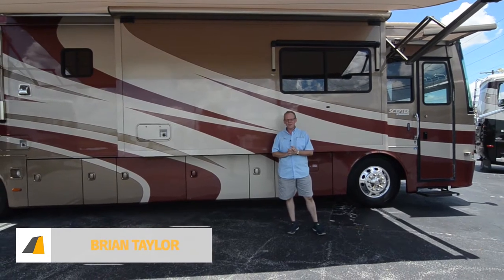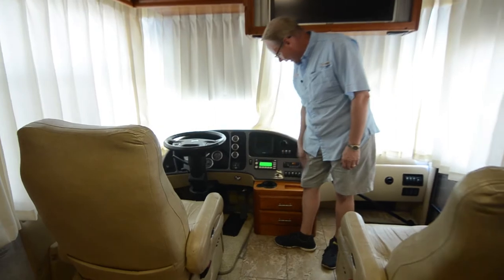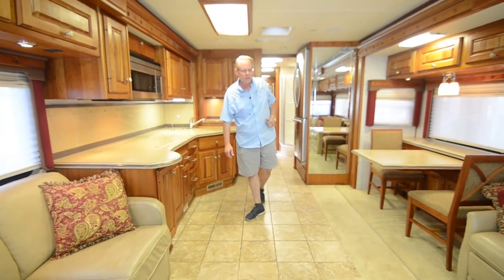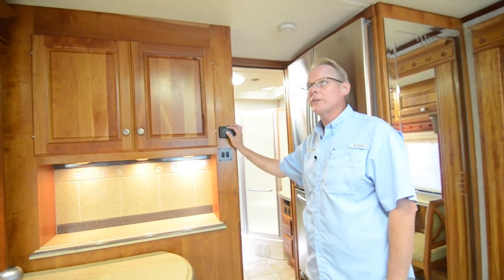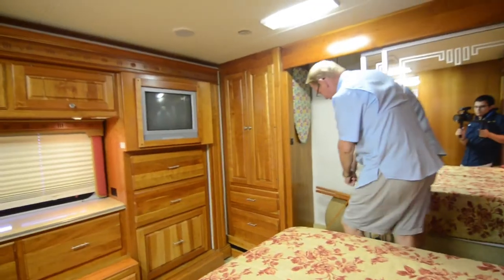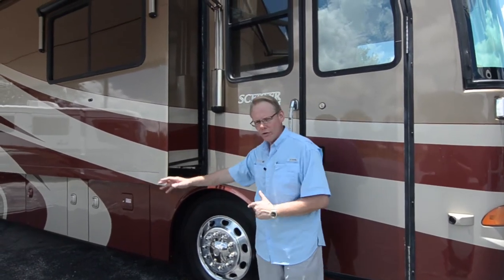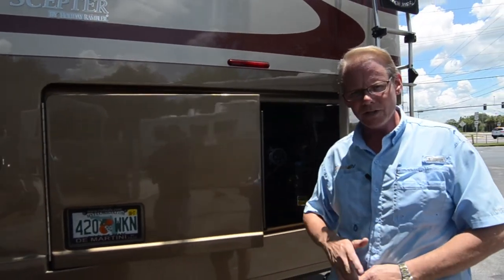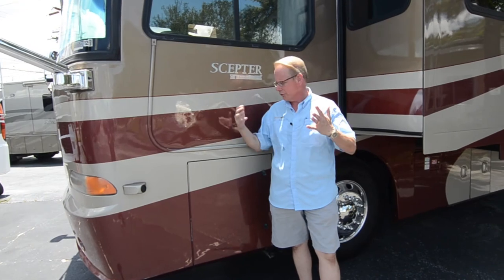SOLD: 2006 Holiday Rambler Scepter 40PDQ NOW SOLD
If you are looking for a high quality diesel pusher you may have just found your coach. This 2006 Holiday Rambler Scepter is in fantastic condition. This coach rides on the awesome Roadmaster RR8 chassis and is powered by a Cummins 400HP engine coupled to an Allison 3000 6 speed transmission. It also features a side mounted radiator, polished aluminum wheels, residential 3 door refrigerator, air leveling system, the Aladdin Jr system, and much much more. The exterior full body paint is very shiny and in extremely nice condition. Coaches this nice ALWAYS SELL FAST. so don't wait!